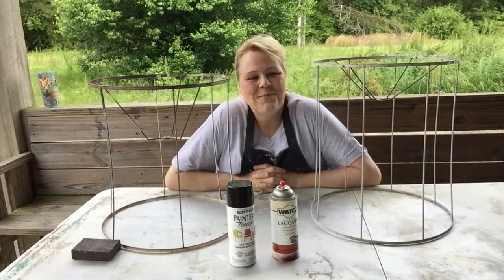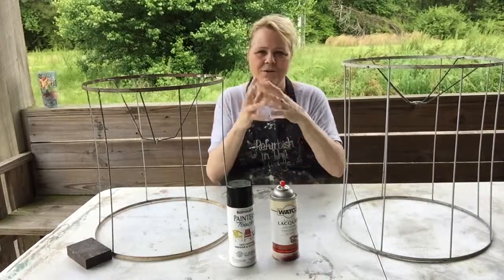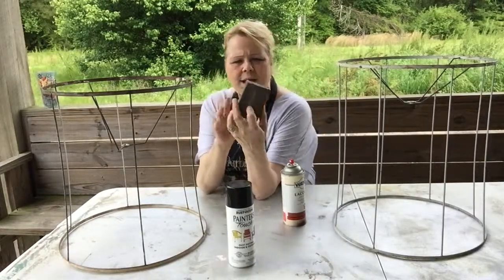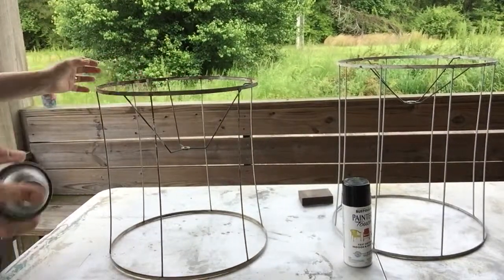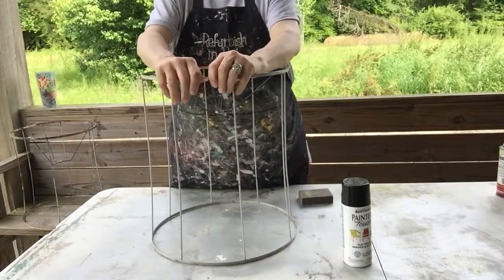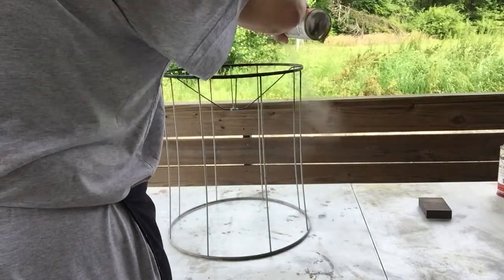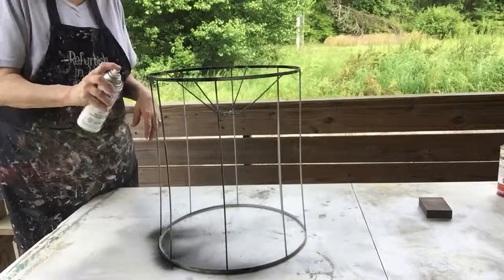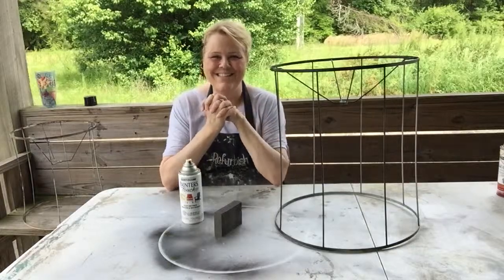A fresh look for an antique wire lampshade